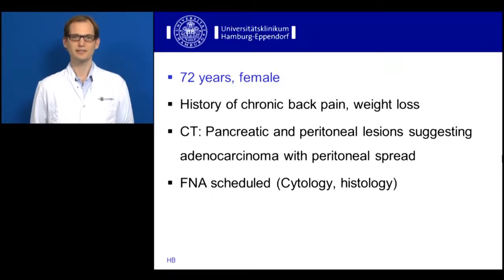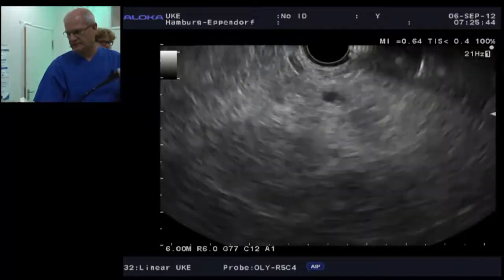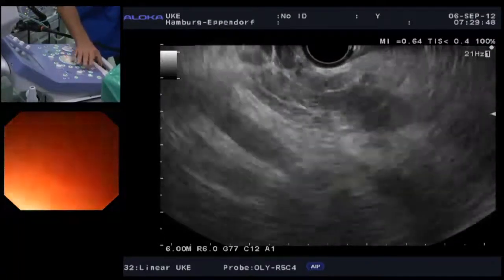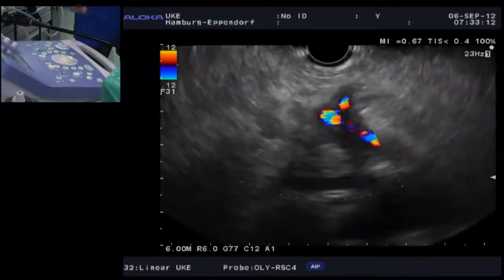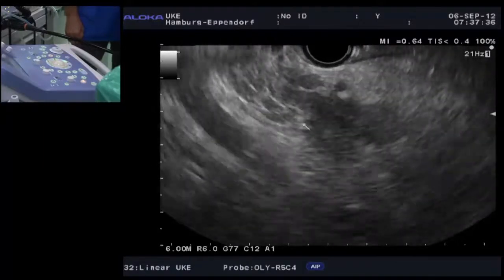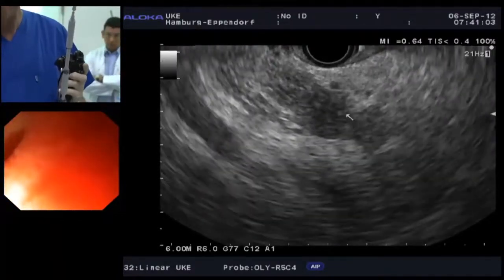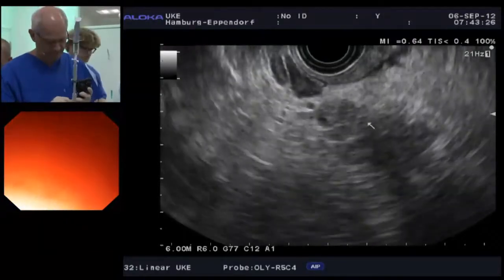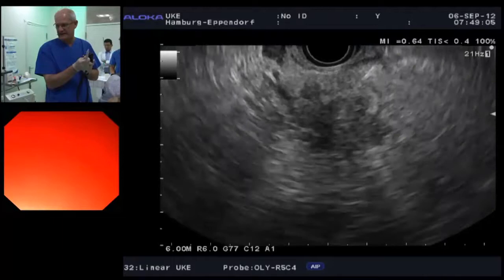Pancreatic tumor with peritoneal spread